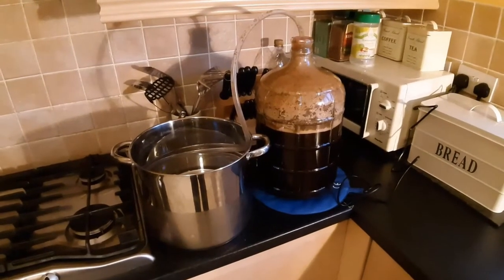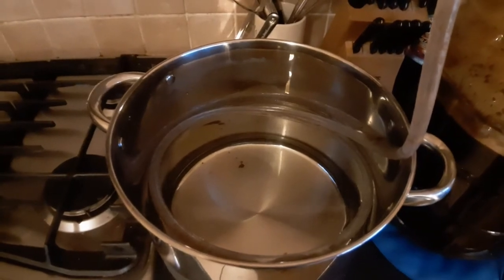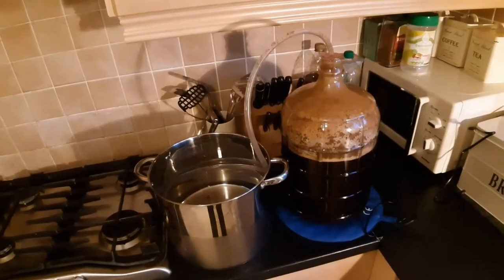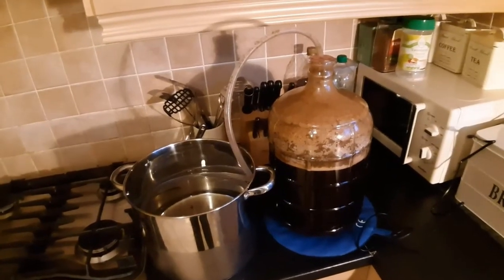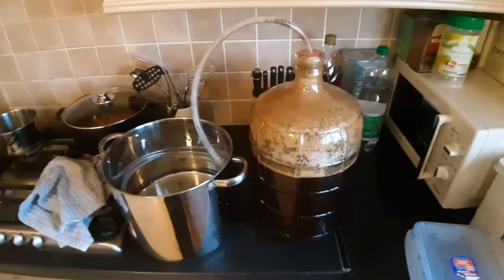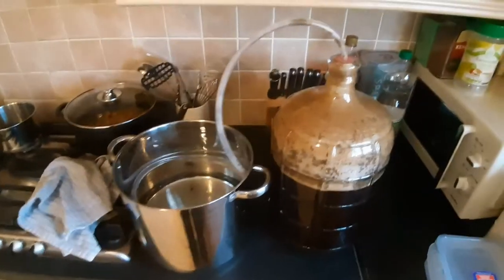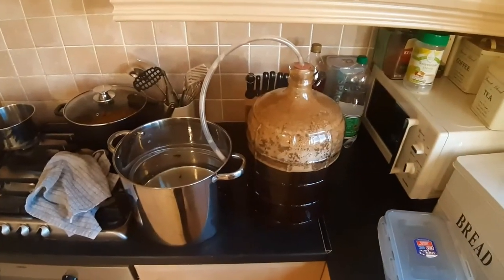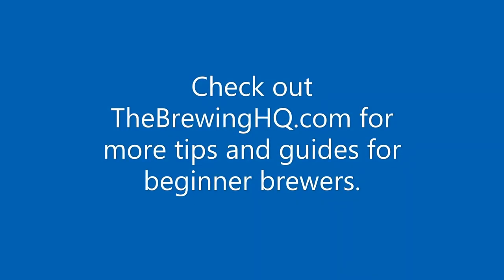When Fermentation Goes Bad: A Blow Off (With Solution)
I thought the milk stout extract brew I did recently went quite well until disaster struck! A blow-off is when the fermentation is so vigorous that the foamy head produced (the Krausen) pushes through the airlock and creates a bit of a mess. Luckily I caught it in time before it was too bad, and had the camera handy!

The solution is a blow-off tube. Check out the video to learn how to set one up.